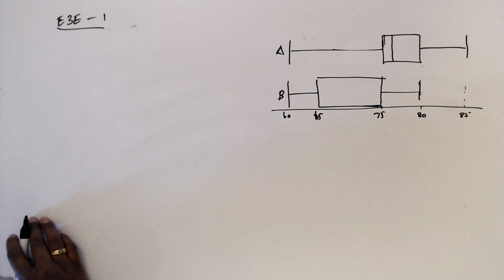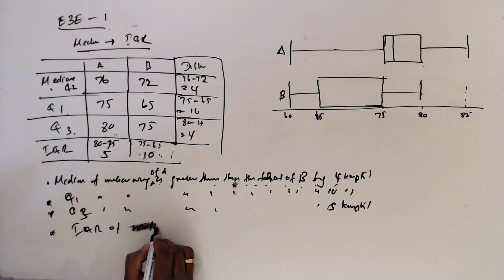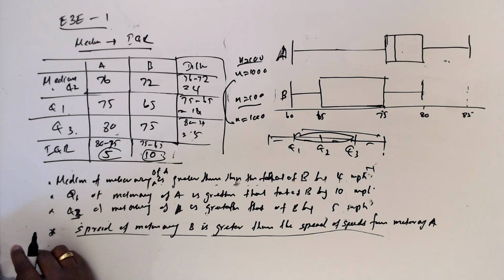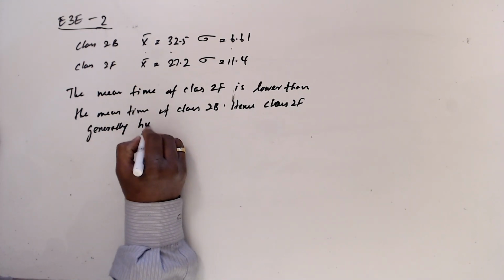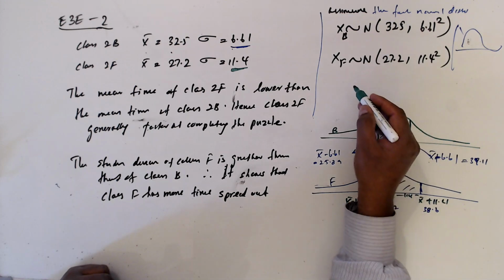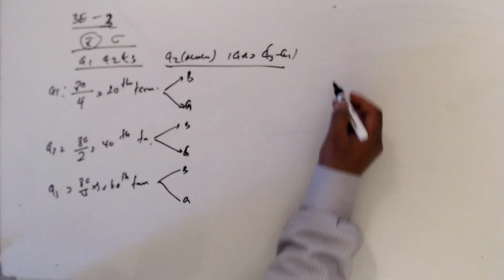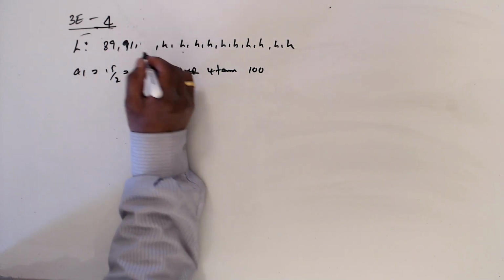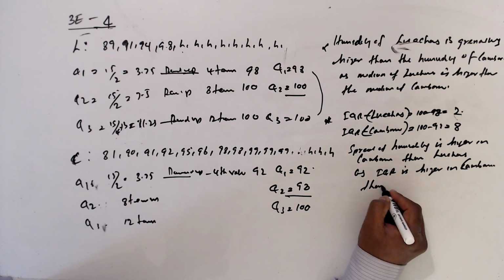Chapter 3 Ex 3E Question 1 to 4 -- (10)